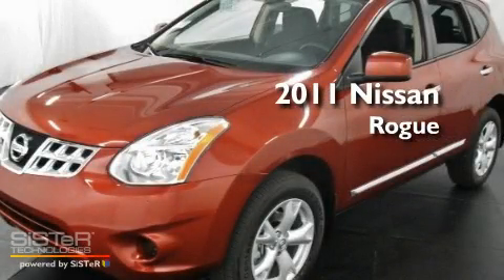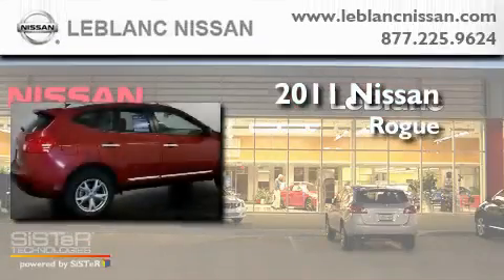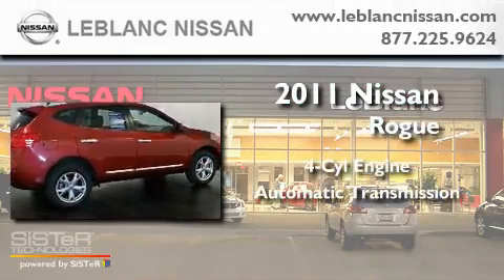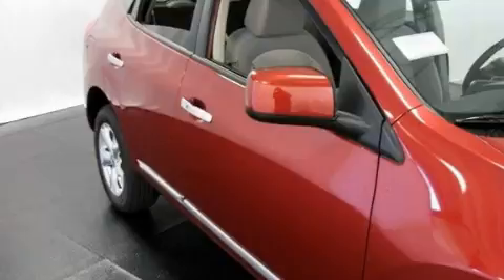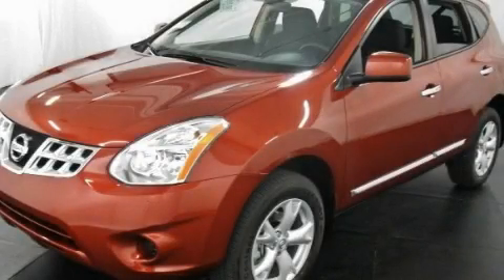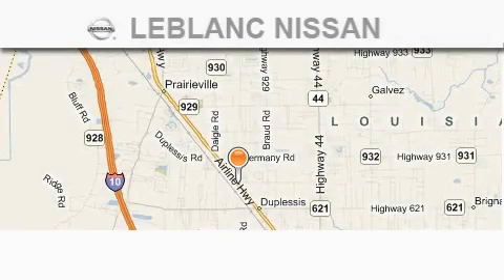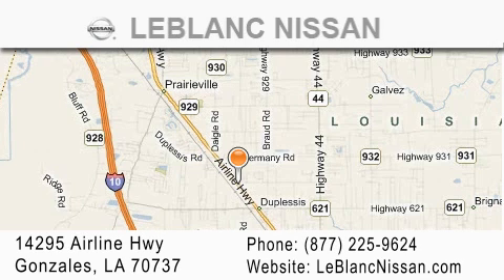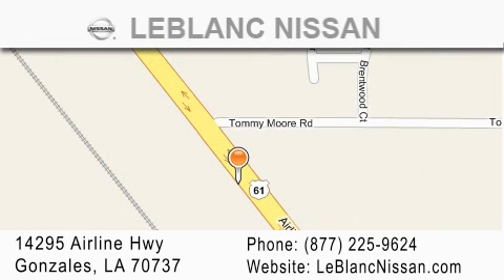2011 Nissan Rogue Lafayette LA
Year : 2011

 Make : Nissan

 Model : Rogue

 Engine : 4 Cylinder Engine

 Trans . : Automatic

 Interior : Black

 Stock : R1172120

 LeBlanc Nissan

 14295 Airline Hwy

  , LA 70737